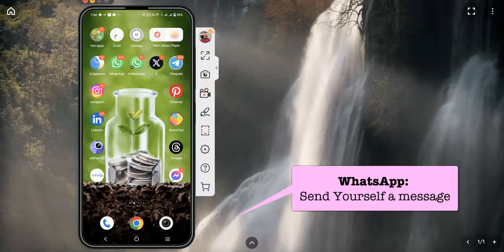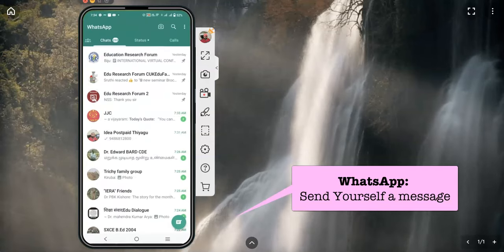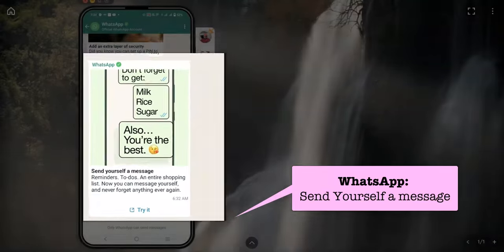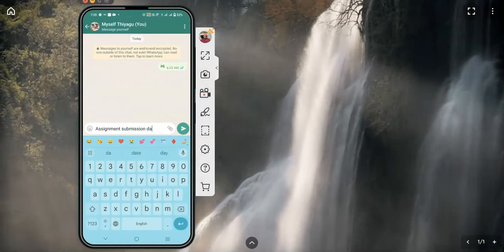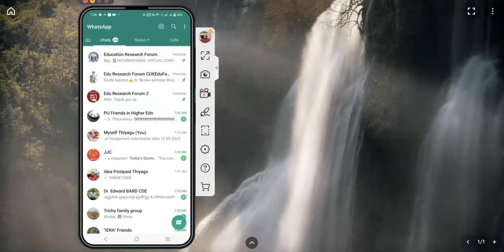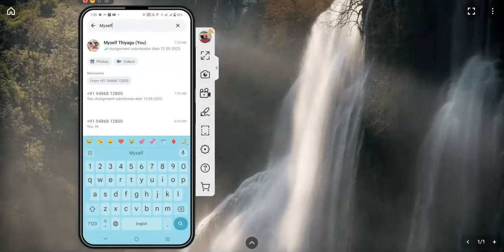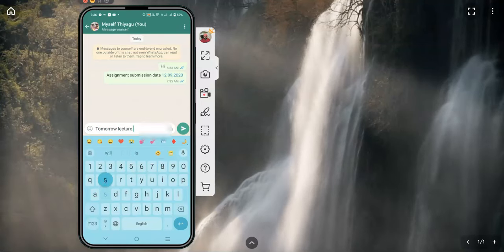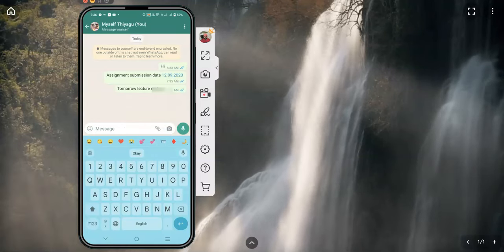WhatsApp 'Send Message to Yourself' Feature: A Comprehensive Guide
🔵 Learn all about the latest and exciting WhatsApp feature - "Send Message to Yourself"! 🔵

Are you curious about WhatsApp's new 'Send Message to Yourself' feature? Look no further! In this in-depth tutorial, we'll walk you through everything you need to know about using this handy feature to your advantage.

WhatsApp has introduced a game-changing feature that has caught the attention of users worldwide - the 'Send Message to Yourself' option. But what exactly is it, and how can you make the most out of it? In this tutorial, we'll guide you step-by-step on how to enable and utilize this feature in ways you might not have imagined!

🔥 Have you ever wanted to save important information, links, or ideas within your WhatsApp? This feature allows you to send messages directly to yourself, creating a private and convenient space for your personal notes. Whether it's a quick thought, a link you want to explore later, or a reminder, this feature has you covered.

🚀 Don't miss out on this ultimate guide to the WhatsApp 'Send Message to Yourself' feature. Let's dive into the future of messaging, together!

Your support means a lot to us and helps us continue creating valuable tutorials like this one. Until next time, tech enthusiasts! 💻📱